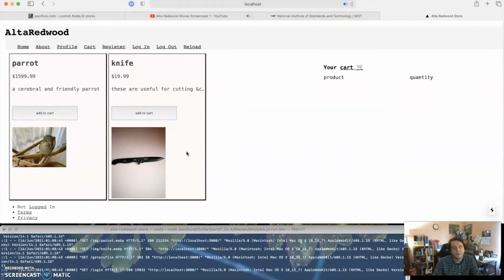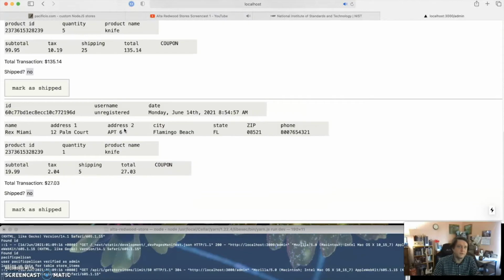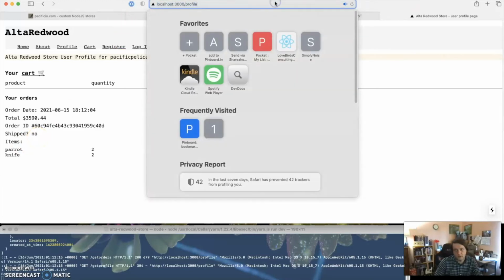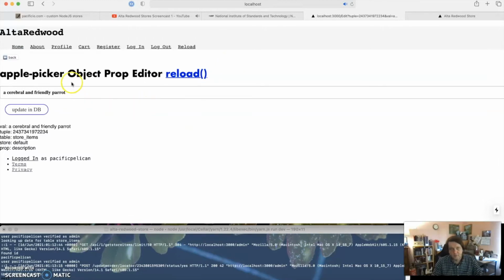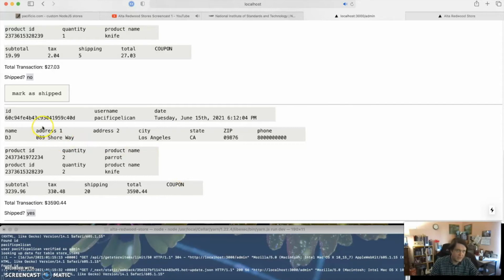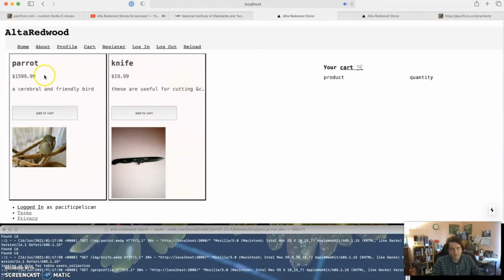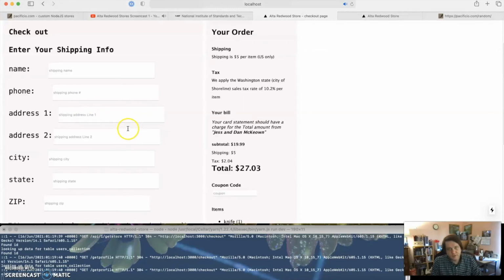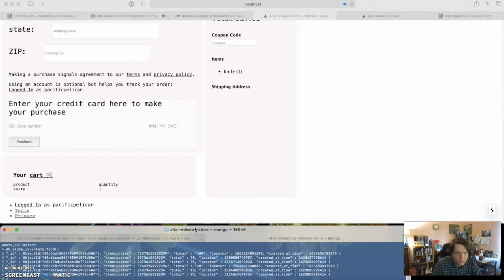Alta Redwood Stores Screencast 2